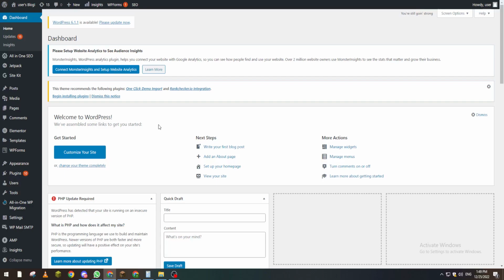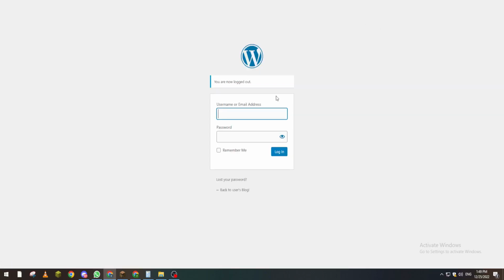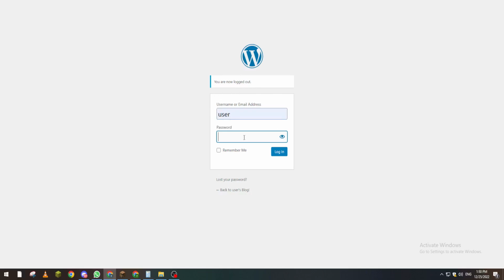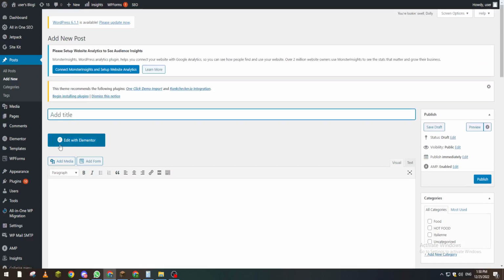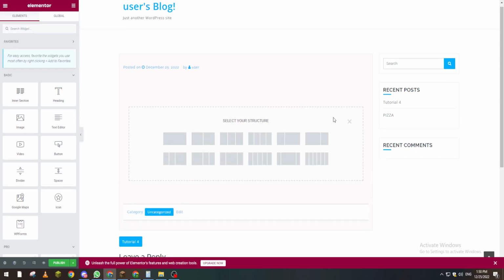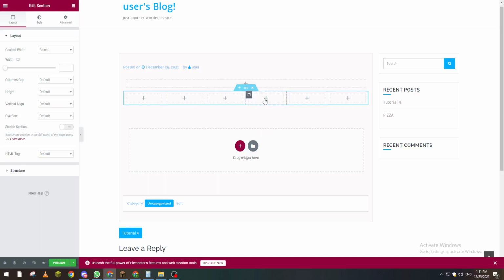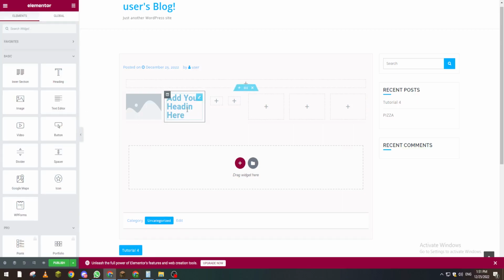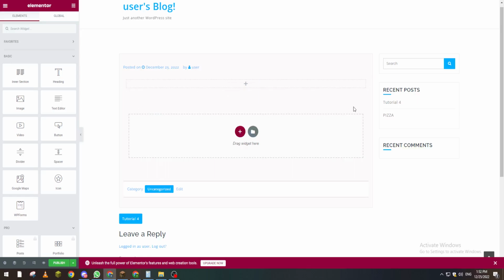How To Group Blocks WordPress Tutorial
Today we talk about wordpress block editor,wordpress blocks,block editor,group blocks in wordpress